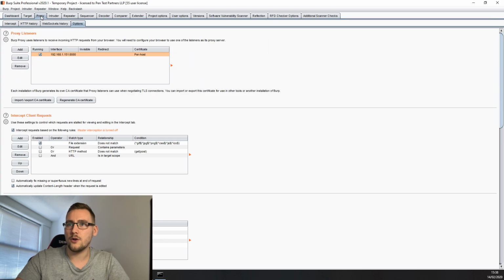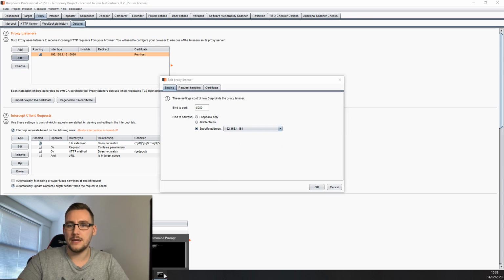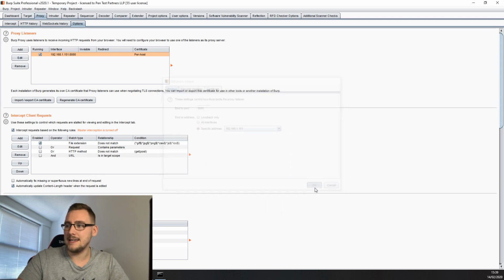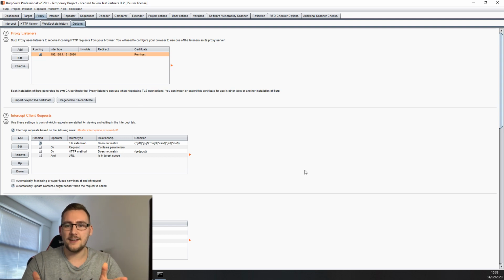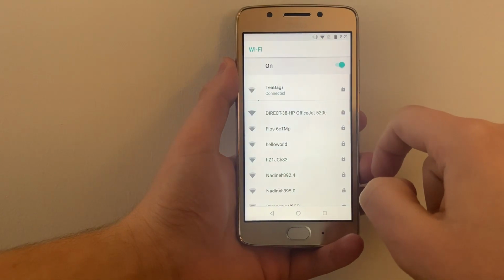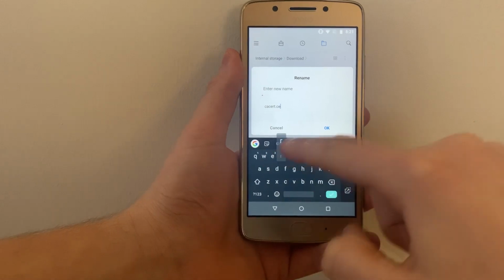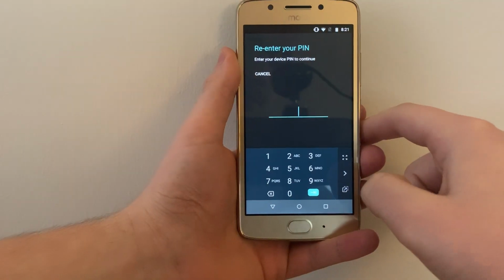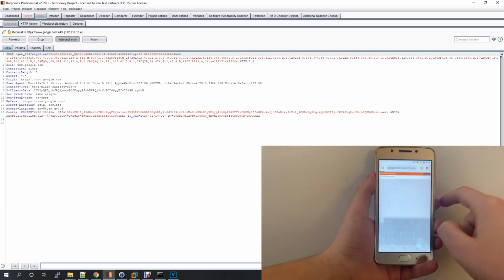How to proxy Android applications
In this video you will learn how to proxy Android applications with Burp Suite and intercept web and mobile applications. This will then allow you to tamper with the HTTPS traffic and thus find security vulnerabilities.

Want to stay up to date in infosec? Then check out Pentest List, a curation of the latest top-rated tools and content in infosec

This is an educational video, gain permission from target owners before attempting anything from this tutorial. By not doing so, you risk being penalised by the computer misuse act or equivalent in your country